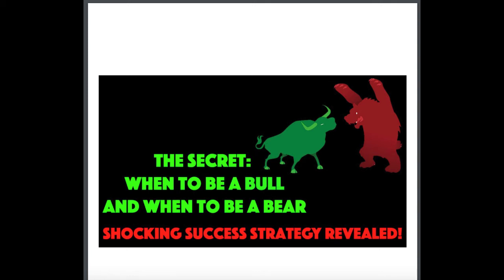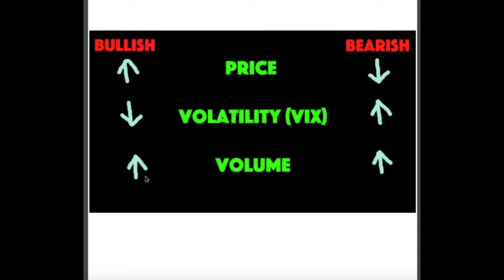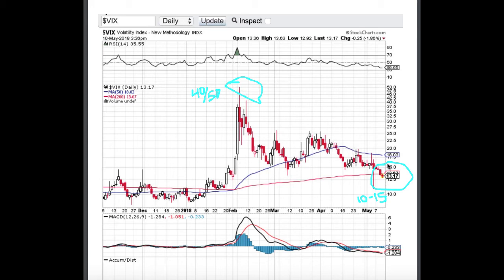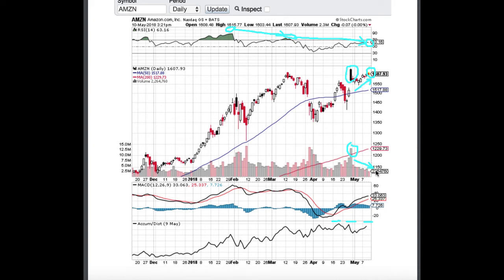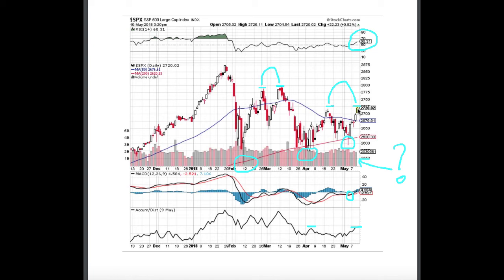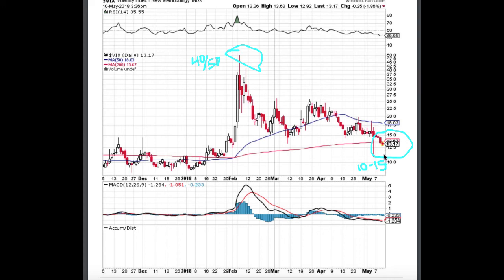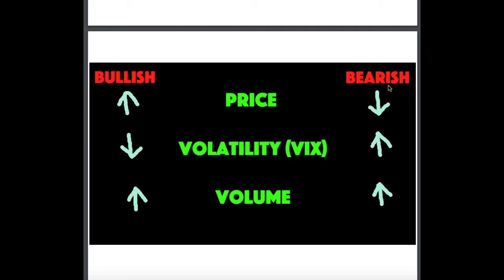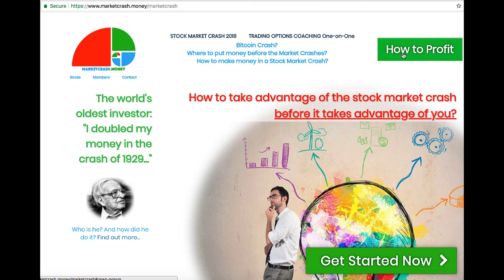The Secret of When to be A BULL and when to be a BEAR! stock price, volatility and volume secret for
Schedule Your Free 20-min Consultation Call --  13marketmoves.com

Learn more about our live trades, blogs and trading courses --  13mmtv.com